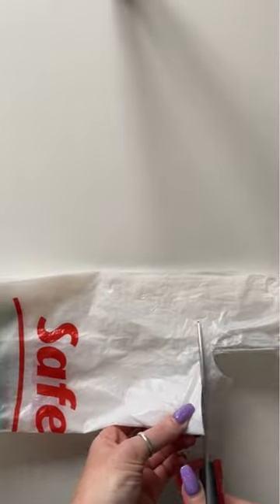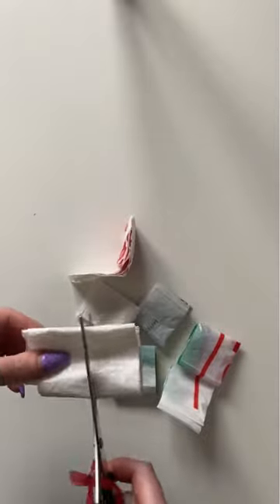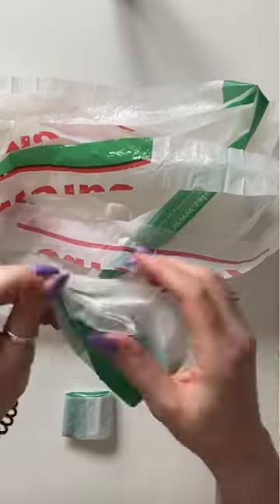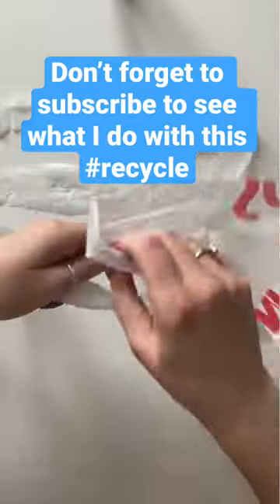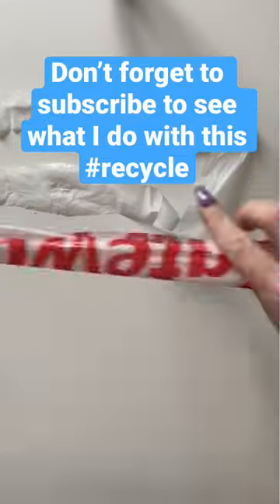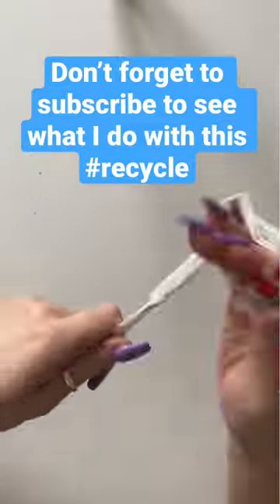Crafty recycling with plastic bags. For an up coming project. Music: LightMusician: Jeff Kaale